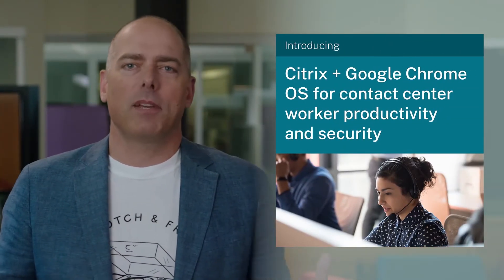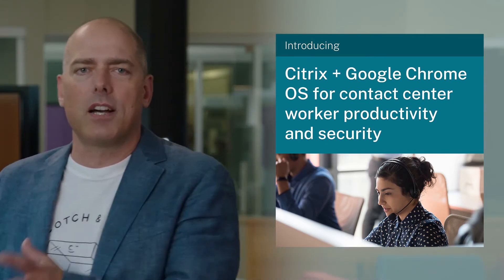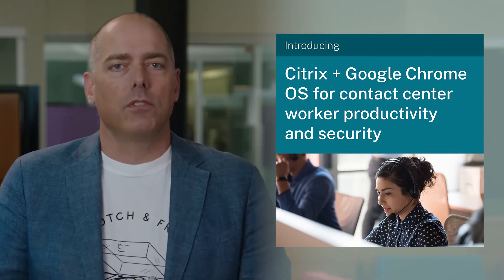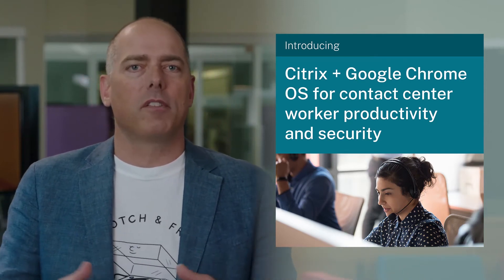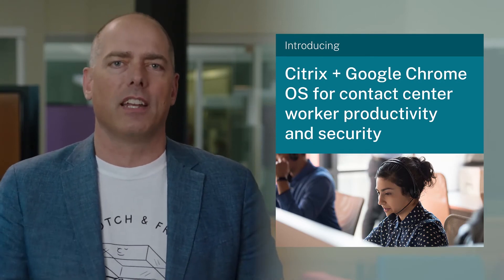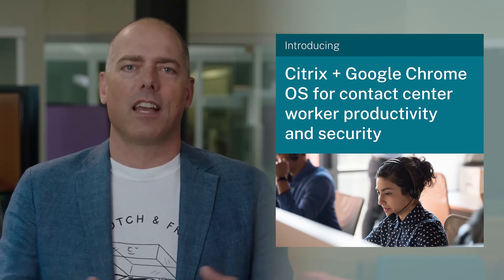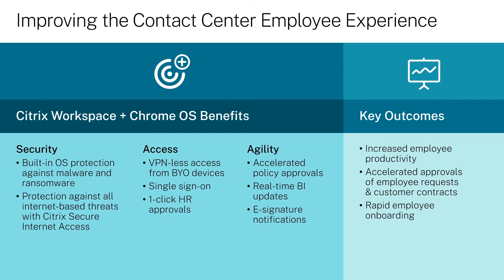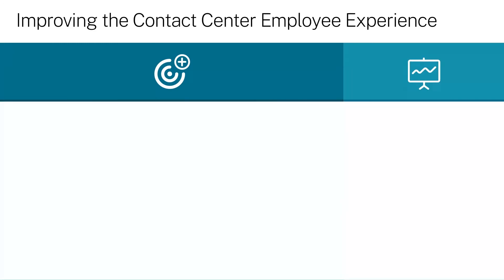Work Your Way: Chrome OS + Citrix Workspace for Contact Centers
Hear how Chrome OS and Citrix provide the best experience and security for contact center workers.